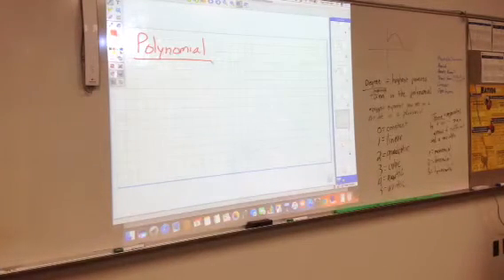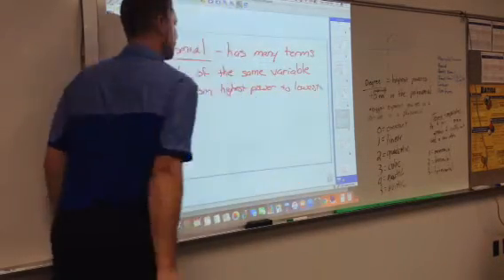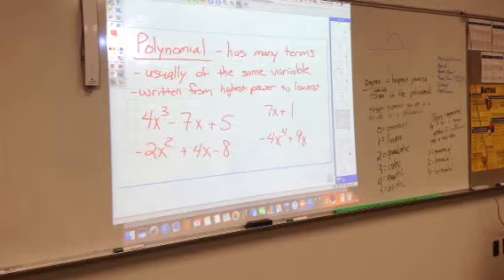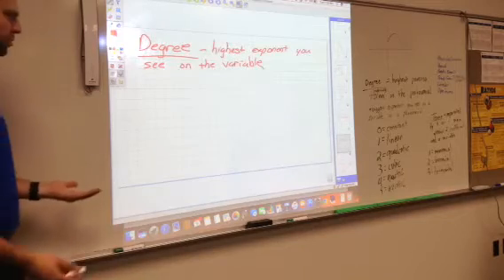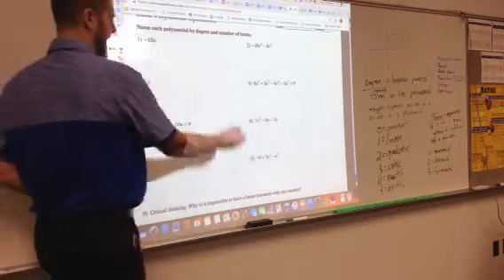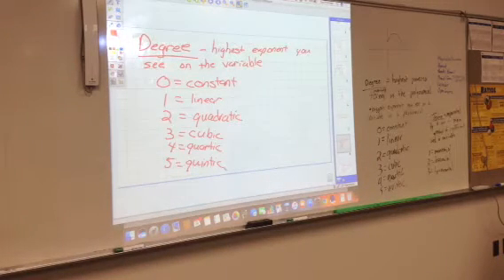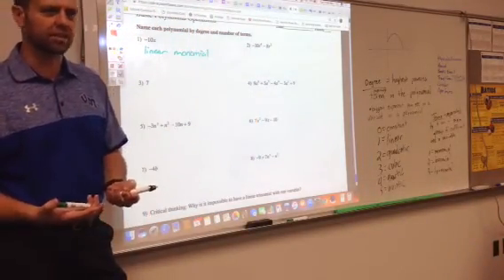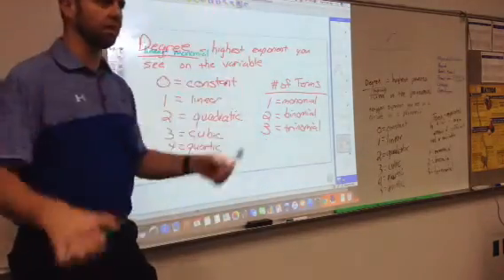Polynomial and degree intro